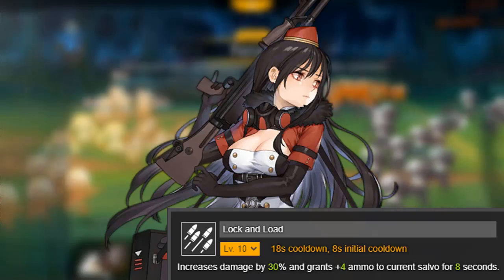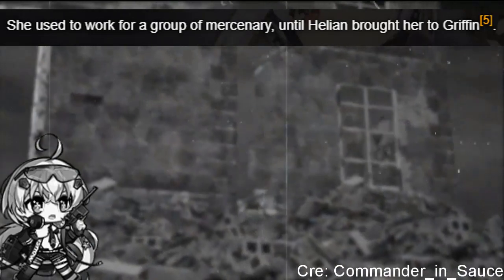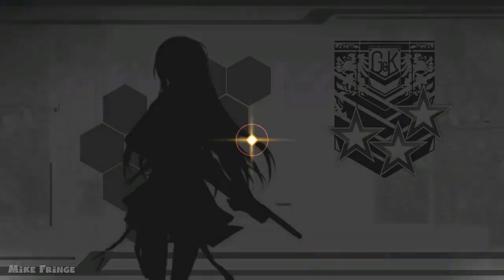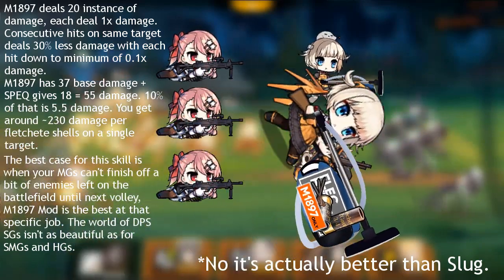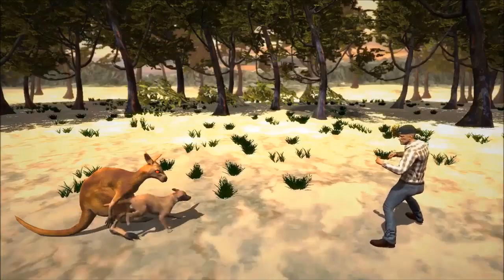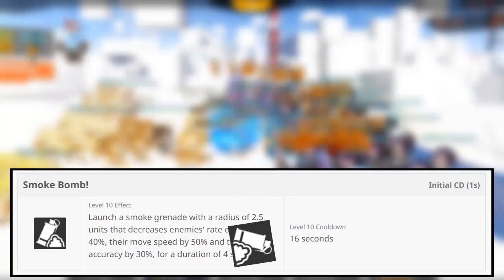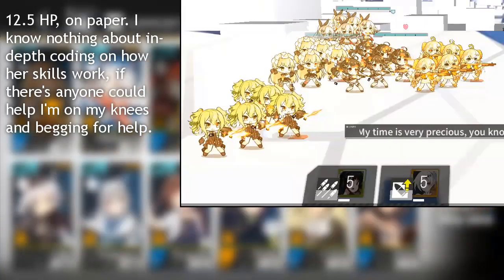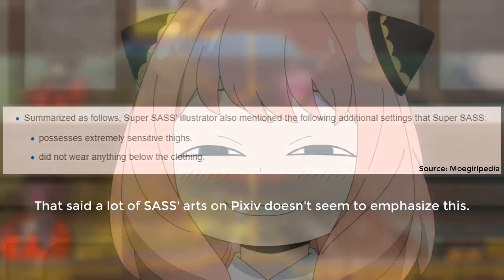Girls' Frontline 3☆ Neural Upgrade Dolls Tier List (half of it)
*vvvvvvvvvvvvvvvvvvvvvvvvvvvvvvvvvvvvvvvvvvvvvvvvvvvvvvvvvvvvvv
FREE CUM FREE CUM FREE CUM FREE CUM FREE CUM FREE CUM

00:00 Opening
00:59 Bren LMG
01:35 Mauser C96
03:08 SV98
03:40 Sten MkII
04:44 SturmGewehr-44
05:33 Winchester Model 1897 (Trench Gun)
07:06 CeiaCum Ads
08:14 Lithgow F1 SMG
09:30 GSh-18
11:30 Super SASS
12:49 Rambling

Various Discord servers including Ceiacord, Imocord and GFC